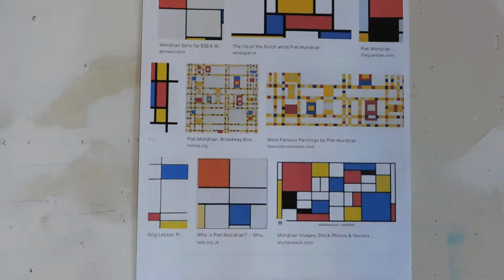The Picture Plane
Aspects of the picture plane in composition. Static and dynamic compositions considered. Subject matter square to the picture place, and skew to the picture plane.  Illustrated with pages of Architectural Digest.